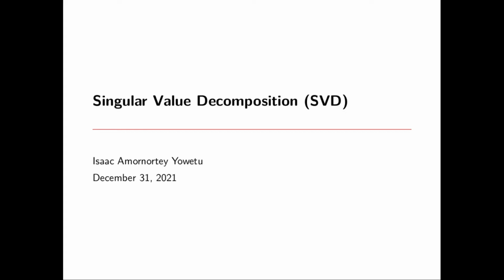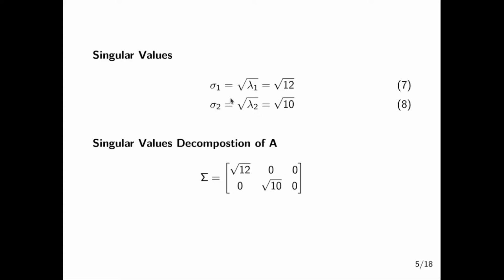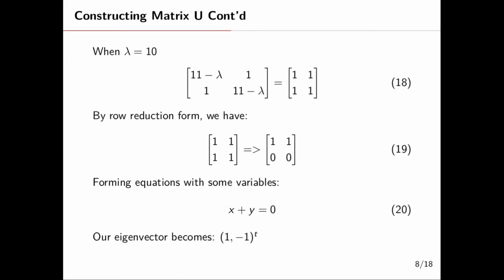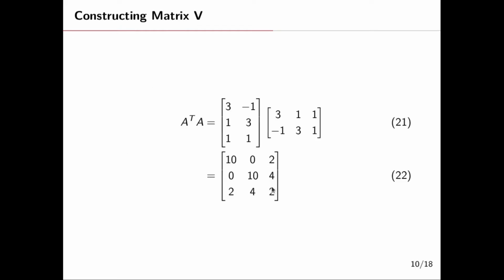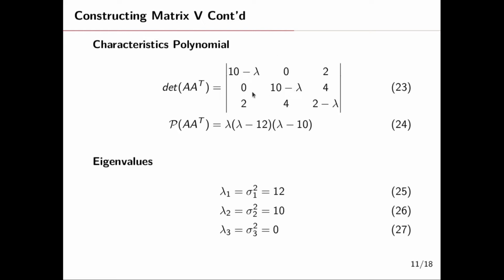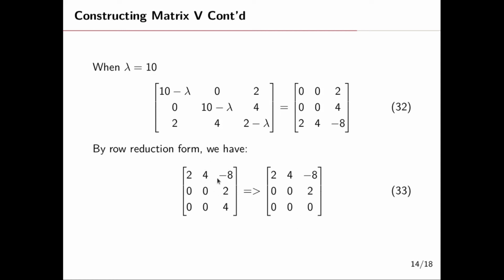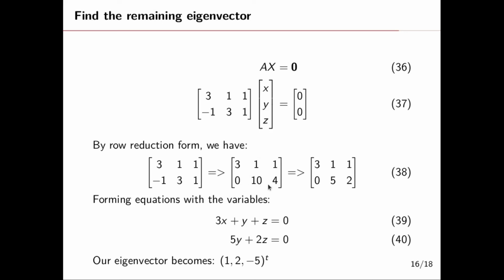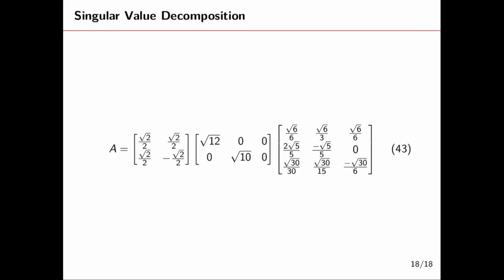Singular Value Decomposition (SVD): Worked Example 3.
How to Compute Singular Value Decomposition (SVD) of a matrix of 2x3